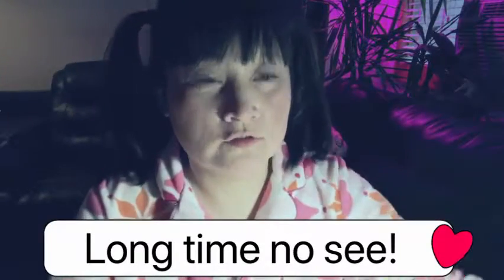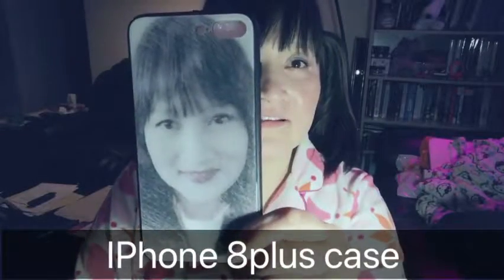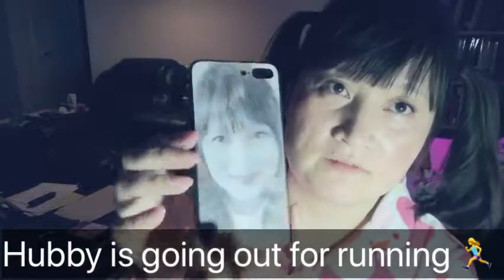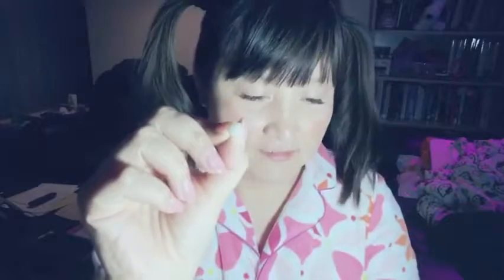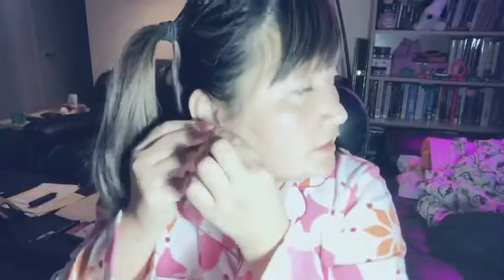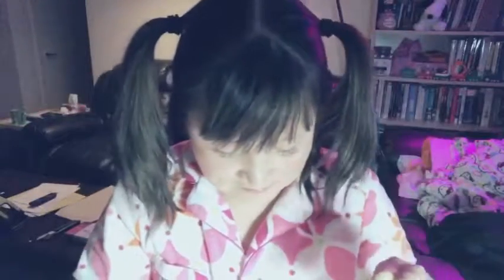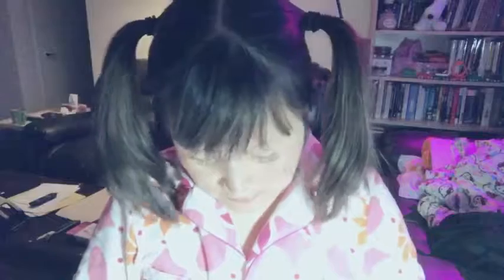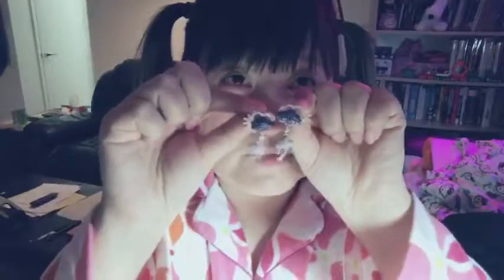『小雪日誌Small Snow Diary』淘寶首飾💍種草記Taobao Shopping Hall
Enjoy shopping at Taobao!!